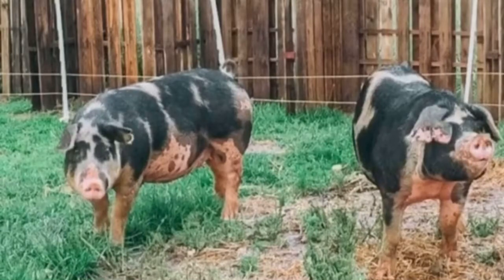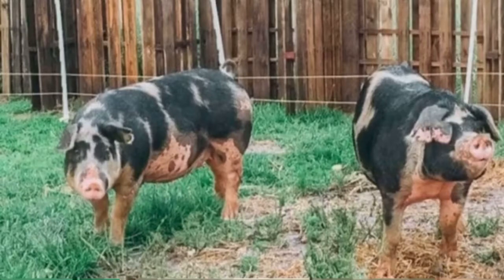Ba Xuyen Pig | Facts, History & Characteristics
Ba Xuyen Pig - Everything You Need To know